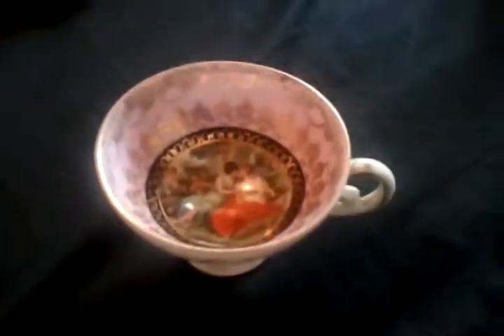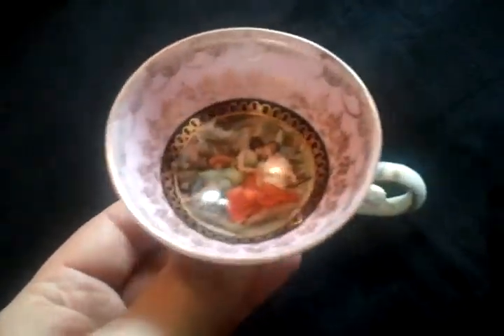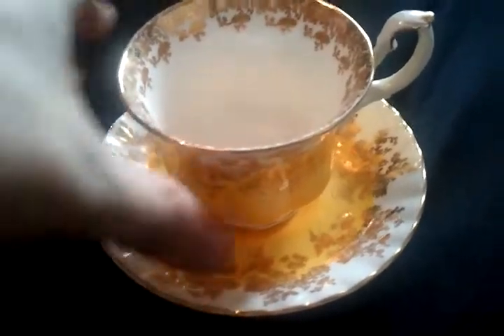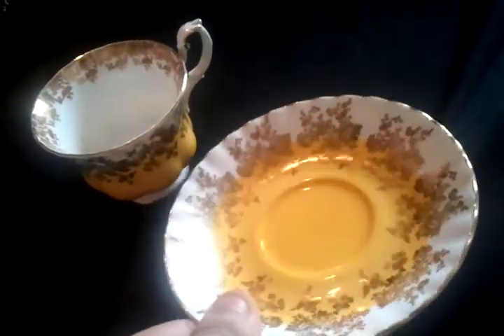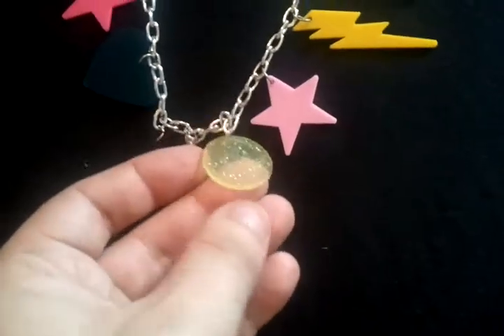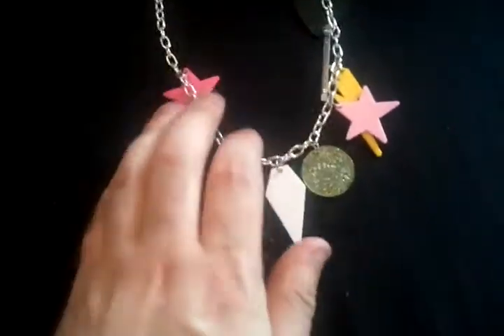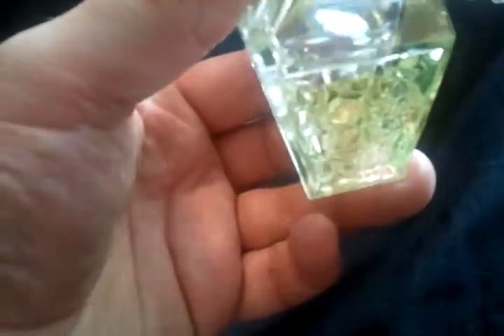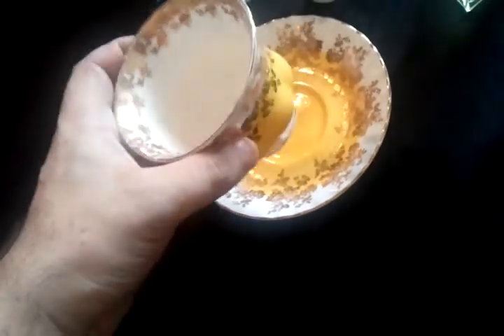More Vintage Teacups and Update on Blind2H8 channel 8/9/2011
you can buy the same vintage teacup at this